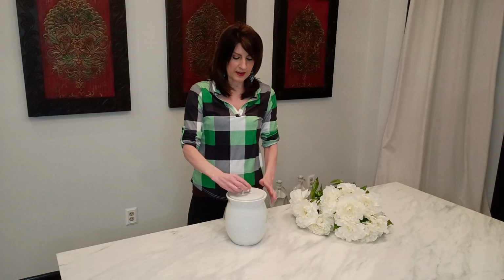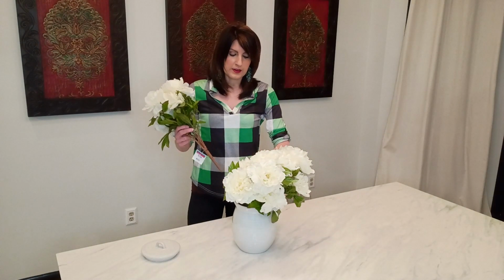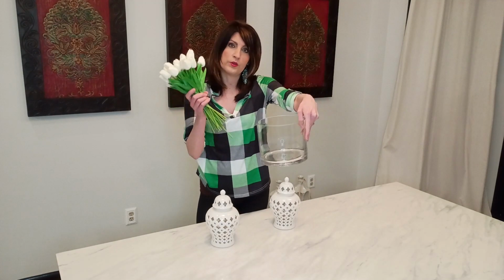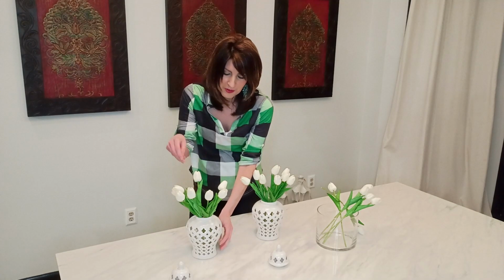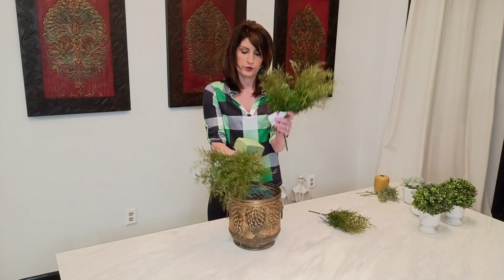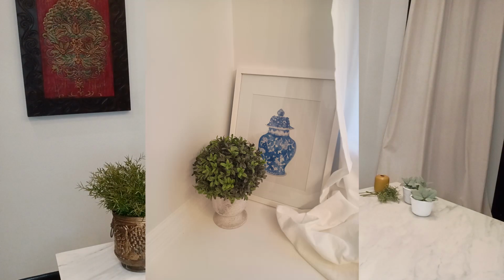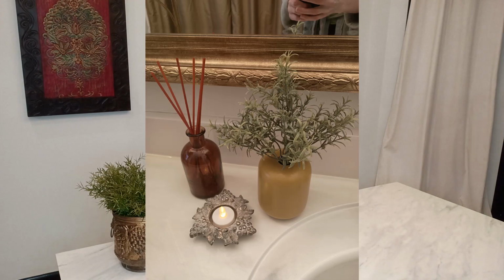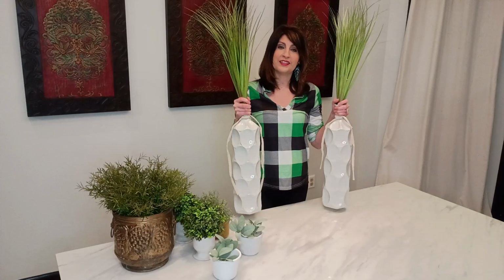Spring Home Decor 2025 ~ Pops of Green ~ Creative Spring Home Decor Ideas to Elevate Your Space!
Are you excited about spring yet?! Maybe it's still chilly outside where you live, but you can warm your space with some new spring decor!

Join me as I share some FUN creative tips and ideas for spring decorating! Shop your home first and bring out those beautiful containers and pots and fill them with some new floral picks!

I hope this video ENERGIZES you to look at your space with FRESH EYES!

Oh! And if you are looking for some WALL INSPO for spring, check out my BUDGET-FRIENDLY BOTANICAL framed prints for LESS!